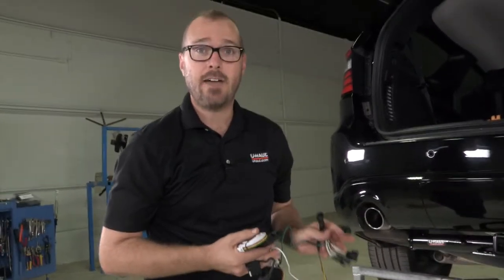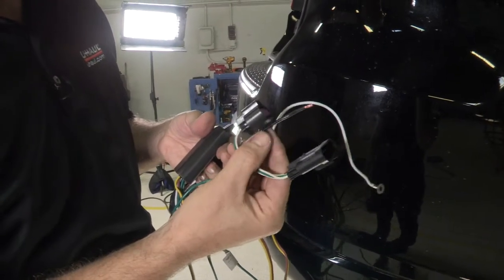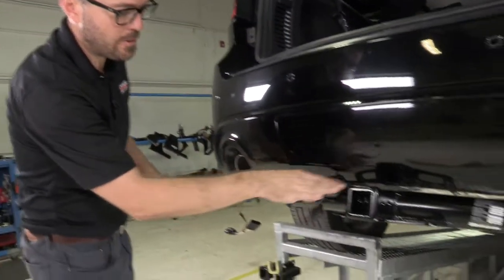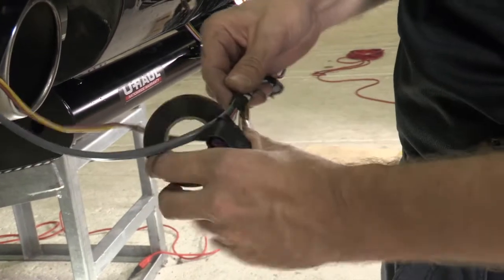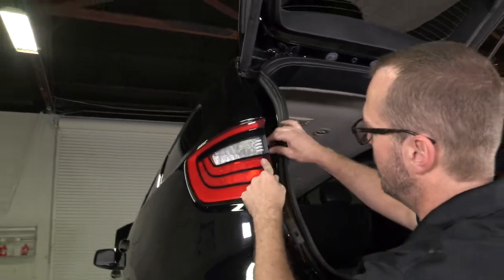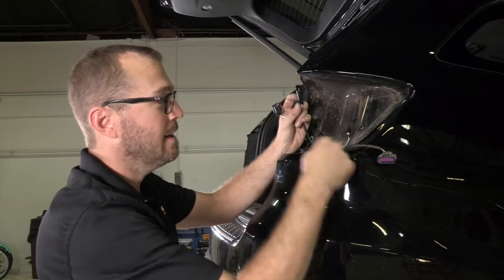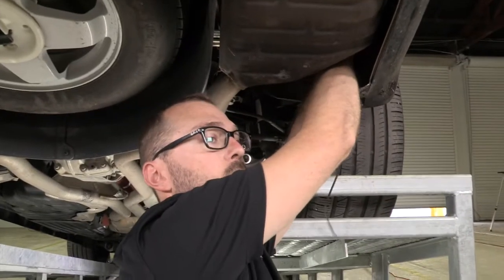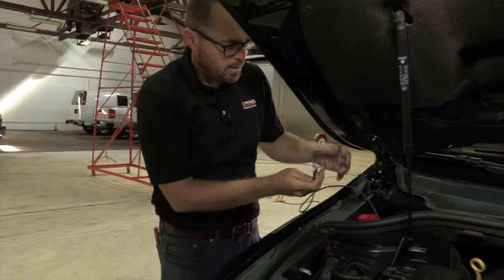2018 Dodge Durango Trailer Wiring Installation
This video covers the wiring harness installation for CURT 56336 on a 2018 DODGE DURANGO. Learn how to install the trailer wiring on your DODGE DURANGO from a U-Haul installation professional. With a few tools and our step-by-step instructions, you can complete the installation of CURT 56336.

To purchase this wiring harness and other towing accessories for your 2018 DODGE DURANGO,

0:00 Intro

0:50 Tool List

0:56 Remove passenger tail light

2:24 Route wiring harness

5:32 Remove driver side tail light

6:29 Route wiring harness

7:36 Install wiring harness

12:25 Route power wire to battery

16:32 Install power wire

19:41 Install Mounting bracket

20:56 Outro